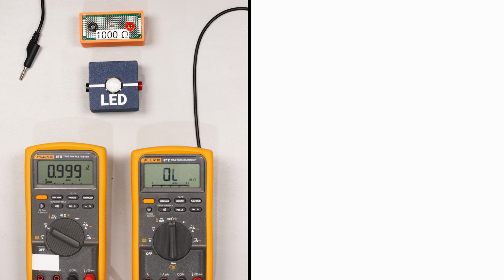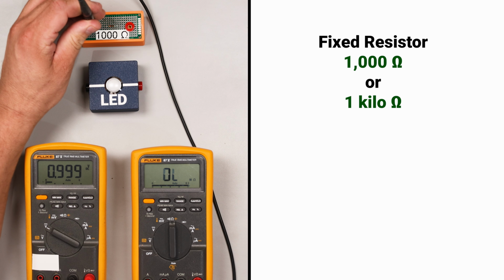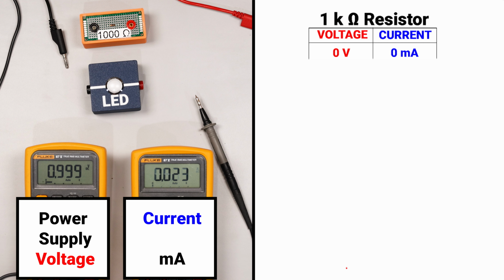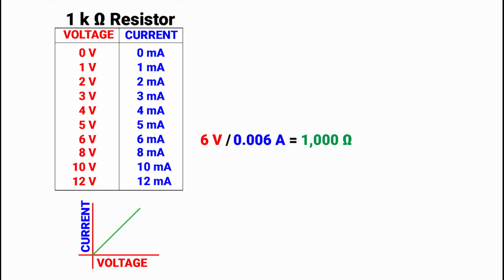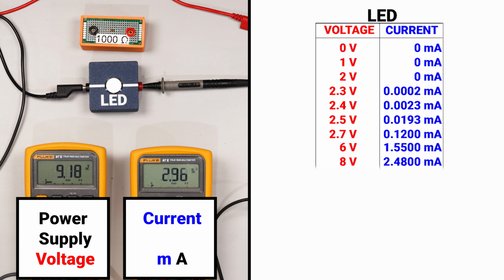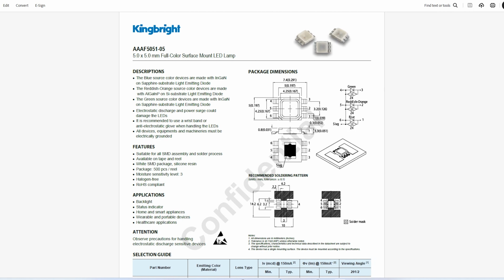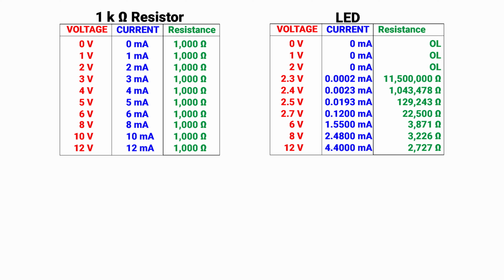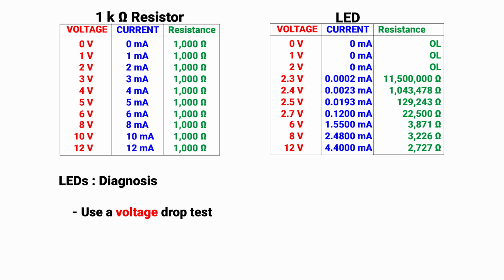Understanding LEDs and Forward Voltage with the Magnetic Mat Electrical Training System (MMTS)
In this video, I dive into the principles of Light Emitting Diodes (LEDs) and the concept of forward voltage, using the Magnetic Mat Electrical Training System (MMTS) to demonstrate key concepts. This video is ideal for anyone looking to gain a deeper understanding of how LEDs operate within circuits.

🔍 What You'll Learn:

Basics of LEDs: Explore how LEDs function and the role of forward voltage in making an LED emit light.
Forward Voltage Explained: Learn what forward voltage is, why it varies between different types of LEDs, and how it affects the performance and brightness of an LED.
Practical Application with MMTS: Using the MMTS, I'll show you how to measure forward voltage across LEDs and demonstrate how different forward voltages influence the behavior of LEDs in a circuit. This hands-on approach helps solidify your understanding of how LEDs work in real-world applications.
Why This Video is Important:

It provides a clear and practical explanation of how LEDs and forward voltage interact, which is essential for designing and troubleshooting LED circuits.
It offers a hands-on demonstration with the MMTS, making complex concepts easier to understand and apply.
It’s an excellent resource for students, hobbyists, and professionals looking to improve their knowledge of LED technology.
More About the MMTS:
The Magnetic Mat Electrical Training System is designed to enhance your learning experience with comprehensive video tutorials and supporting educational resources. Whether you're just beginning your journey or are an experienced professional, the MMTS is an invaluable tool for mastering electrical concepts.